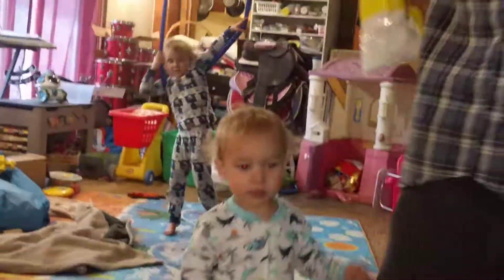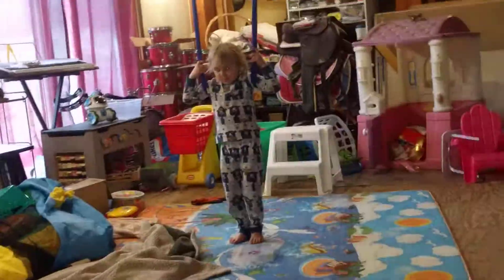Trying out the new aerial yoga swing - May 31 2020